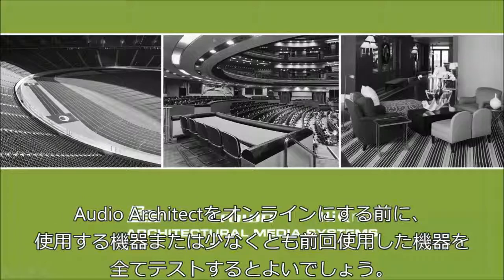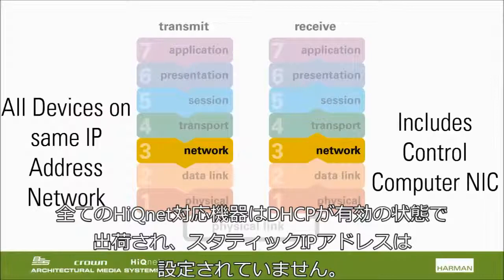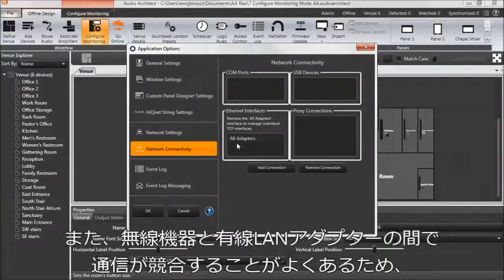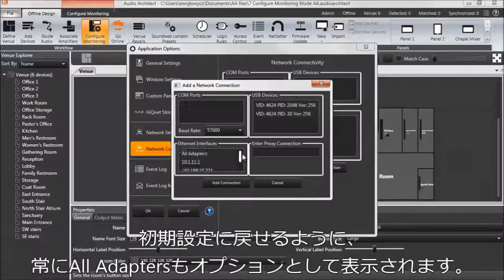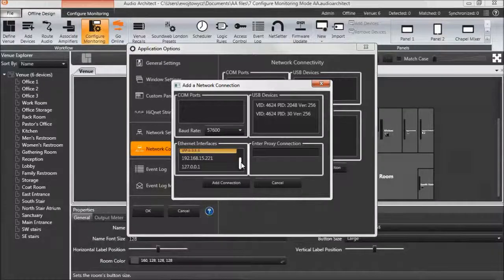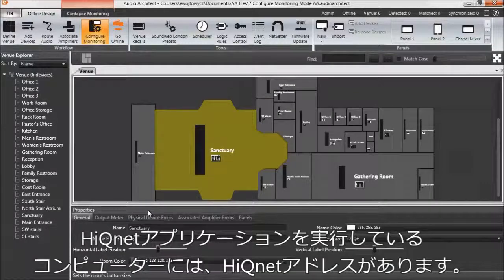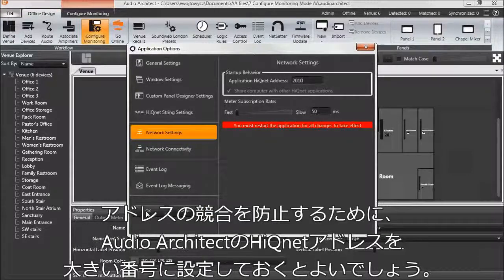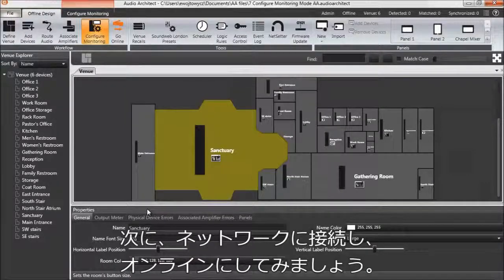Audio Architect解説ーNo,10 Network Settings & Connectivity